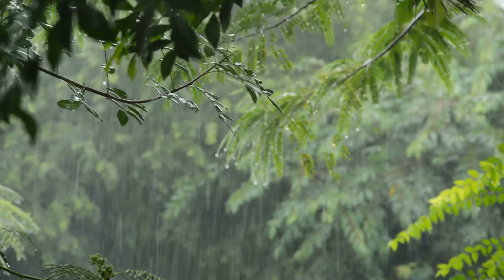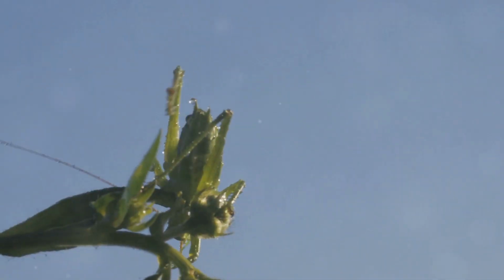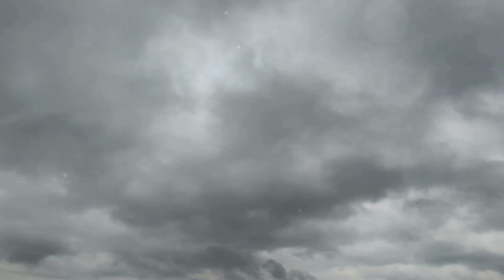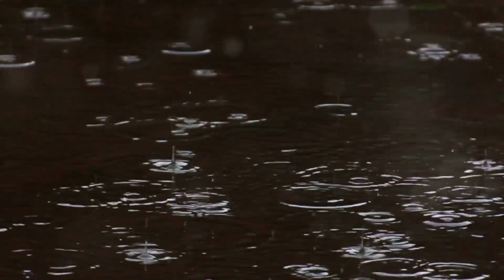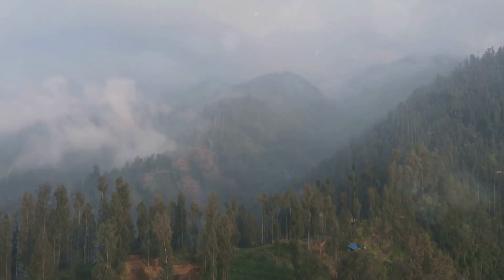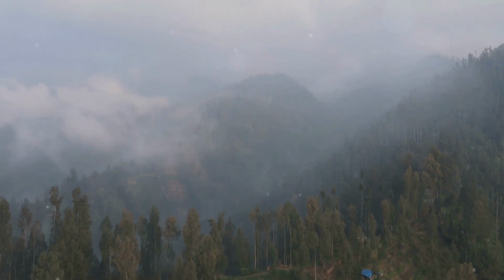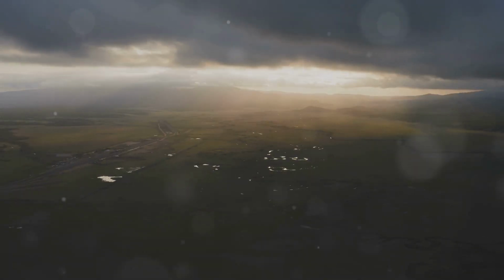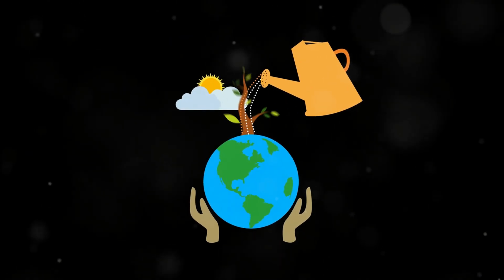Why Is It Raining?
Understand why it rains by exploring the water cycle, including evaporation, condensation, cloud formation, and precipitation. Additionally, the video discusses the role of atmospheric conditions and geographical features in determining the amount and distribution of rainfall. This video is suitable for a general audience interested in science and nature, presented in an engaging and easy-to-understand manner.